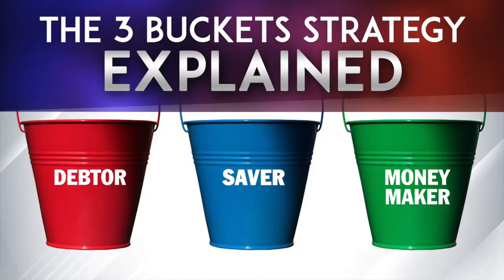Infinite Banking for Dummies Part 3: The Three Bucket Strategy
“Financial security and independence are like a three-legged stool resting on savings, investments and insurance,” said Brian Tracy. Now, pretend that you have three financial buckets, red, blue and green, which symbolizes debtor, saver and Money Maker. And somewhere along the line, you have a leak in your financial bucket. Do you think, if you just stop that leak in the bucket, you’ll achieve your financial freedom with mathematical accuracy?
**The Infinite Banking Concept® is a registered trademark of Infinite Banking Concepts, LLC.